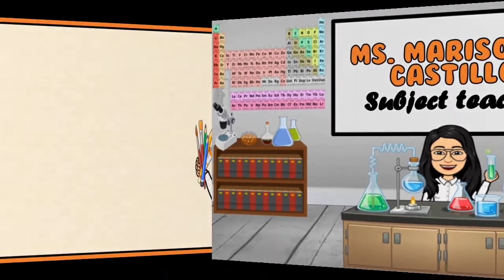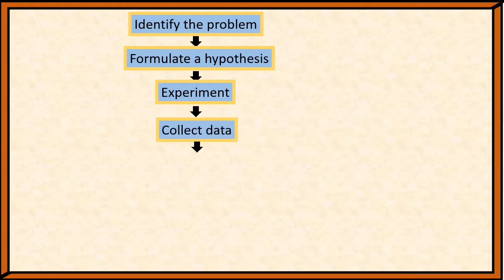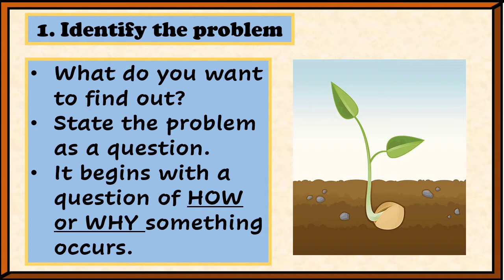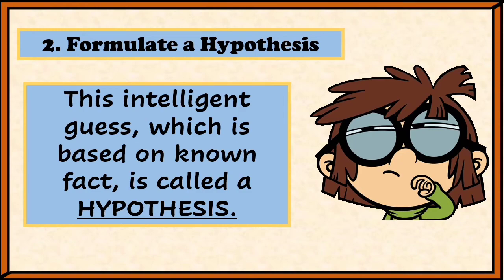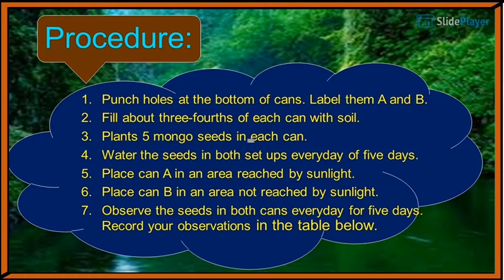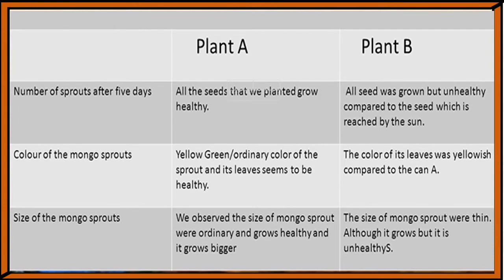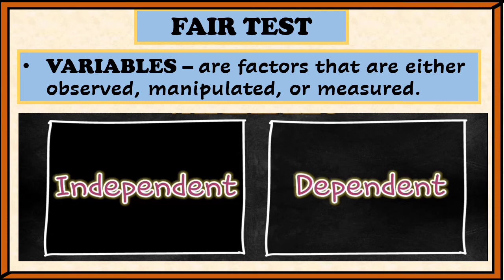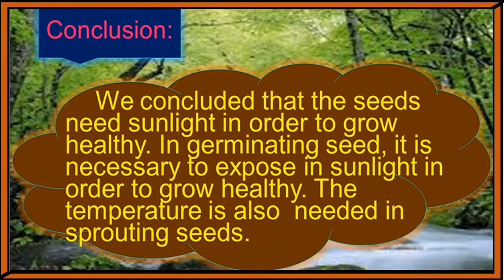SCIENCE 7 Week 1 Quarter 1 Lesson 1 SCIENTIFIC INVESTIGATIONS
This video lesson is about SCIENCE 7 Quarter 1 Lesson 1 SCIENTIFIC INVESTIGATIONS

Created by: MARISOL B. CASTILLO